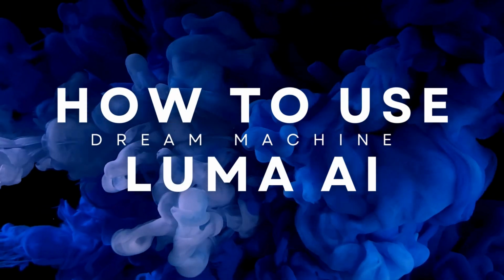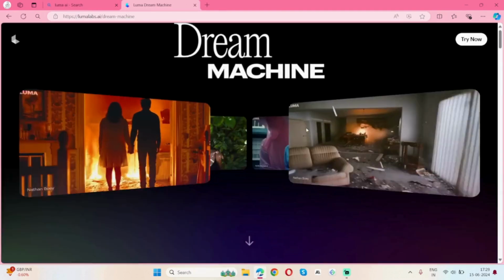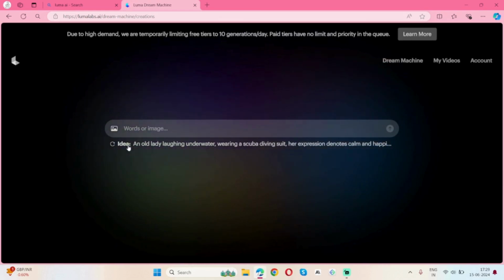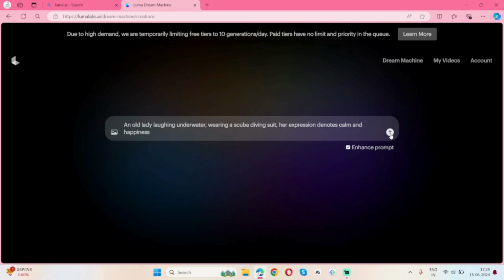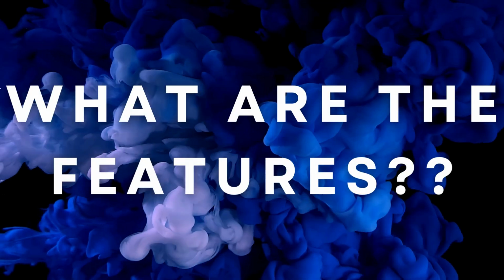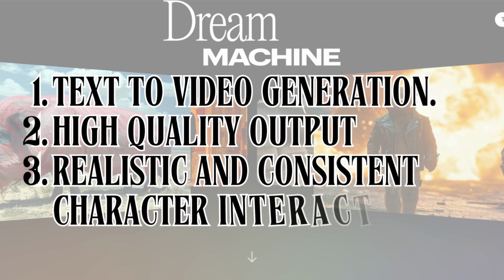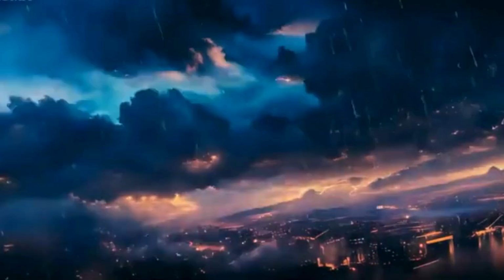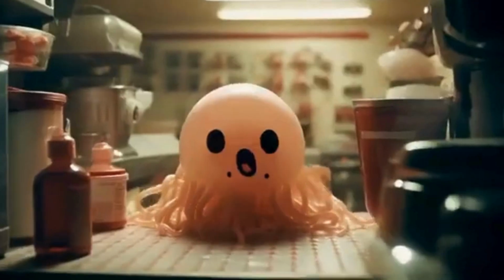How To Use Luma AI Dream Machine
Let's get you started on Luma AI by this step-by-step guide.
Luma AI created amazing videos just by a text prompt. It's even better than Sora AI!!